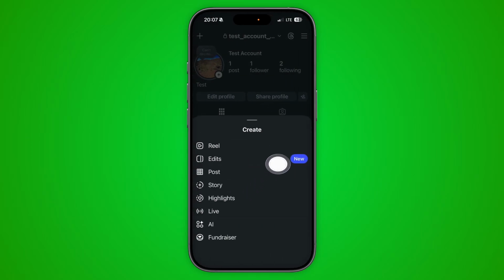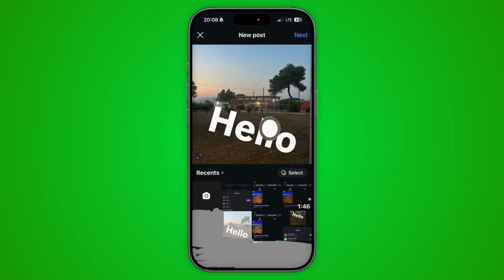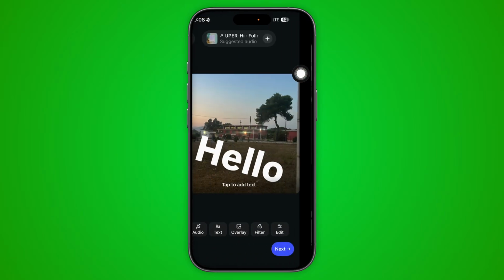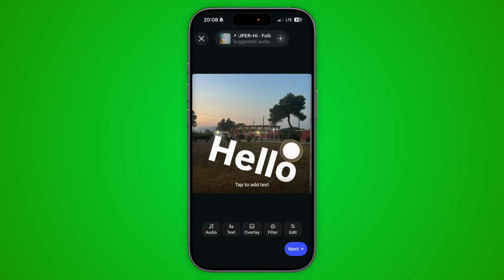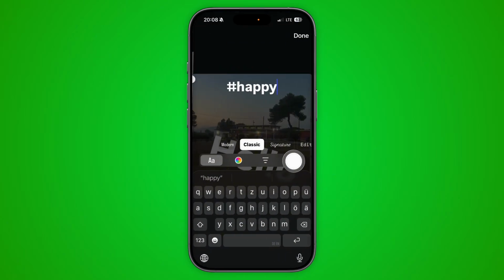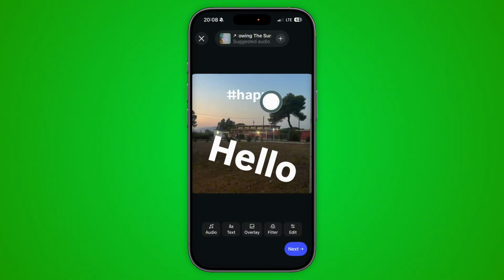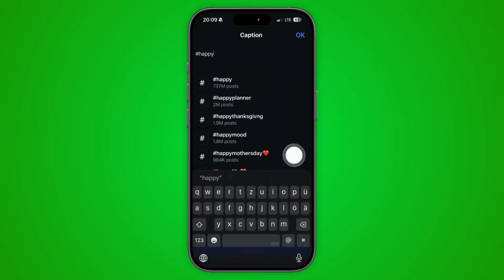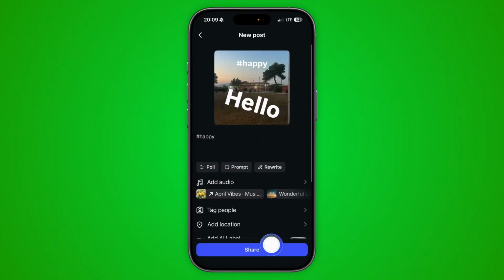How to Add Hashtags on Instagram – Tutorial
Want to know how to add hashtags on Instagram? In this video, you’ll learn how to use hashtags in posts, reels, and stories and where to place them correctly inside the Instagram app.